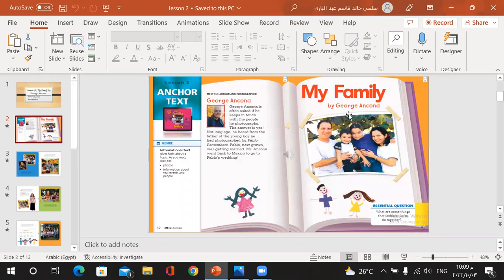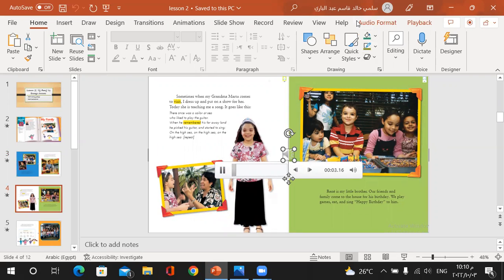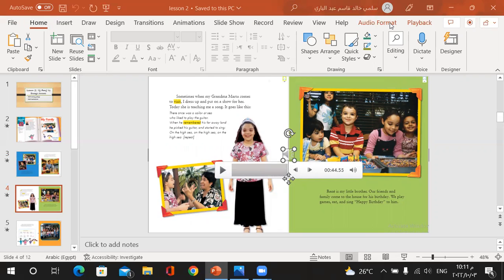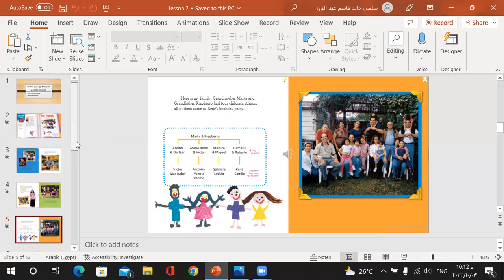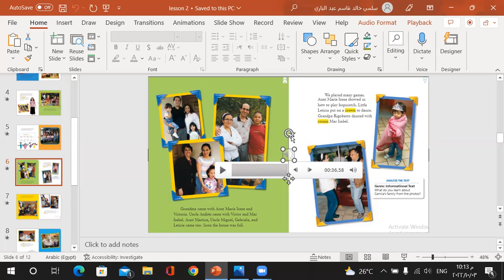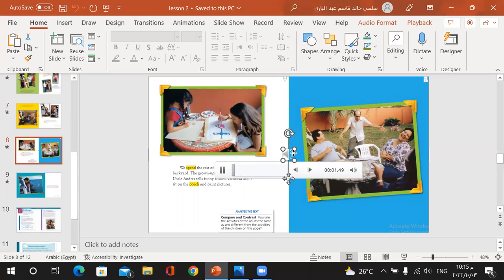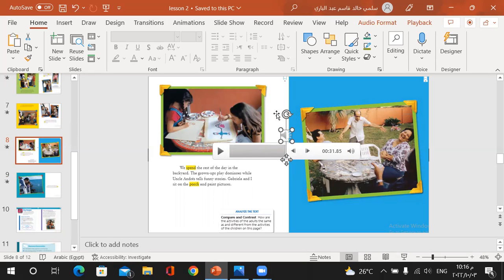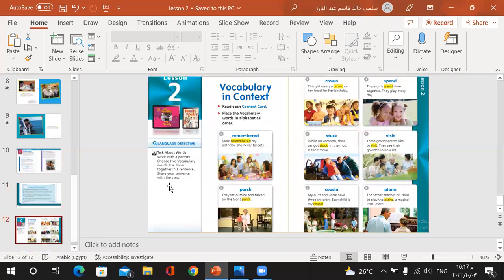reading passage lesson 2 Grade 2